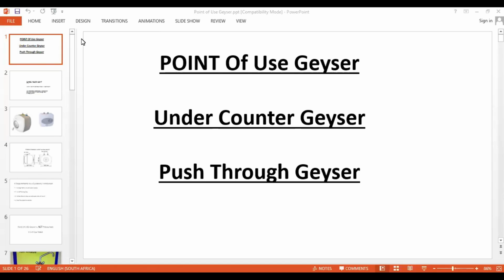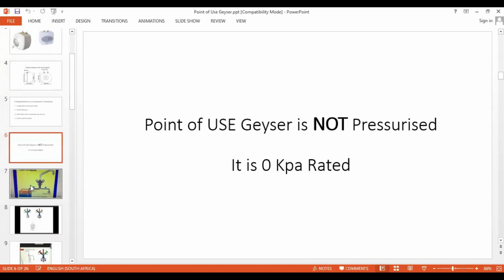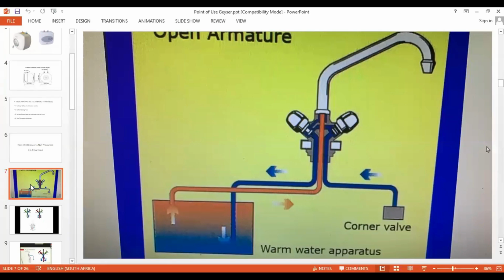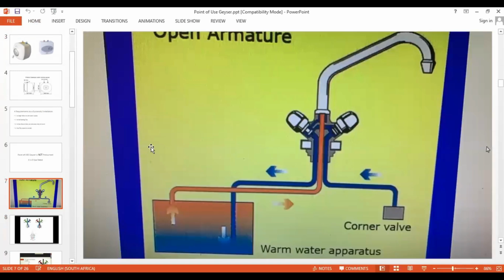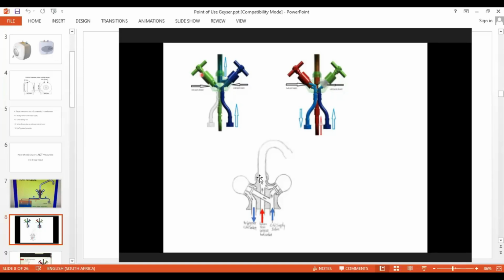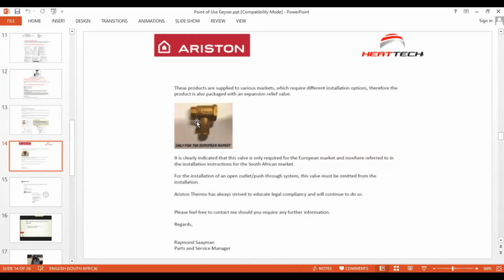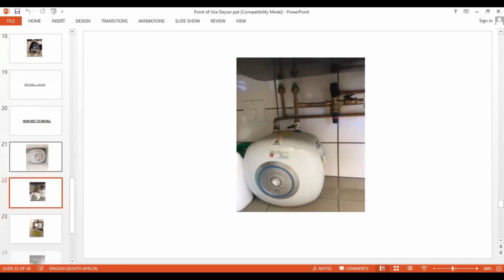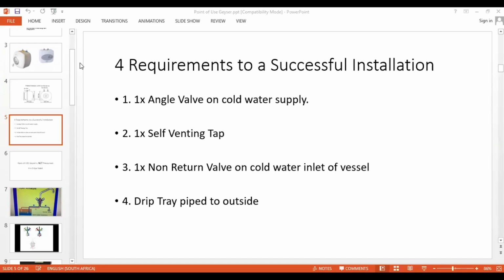Tech Talks 18 May 2023 1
Tech Talks 18 May 2023